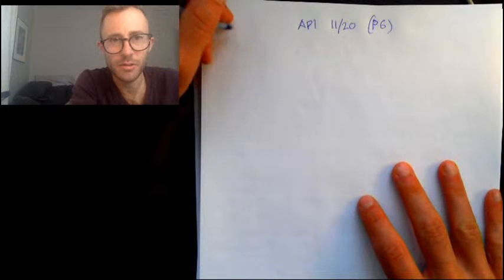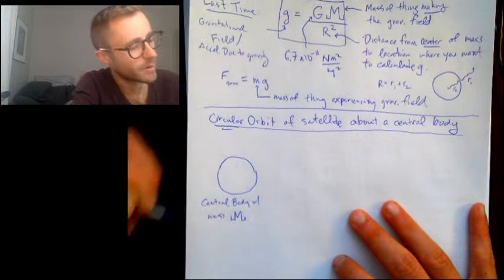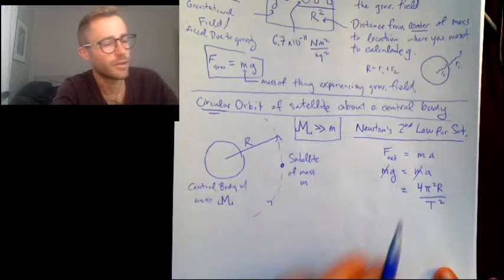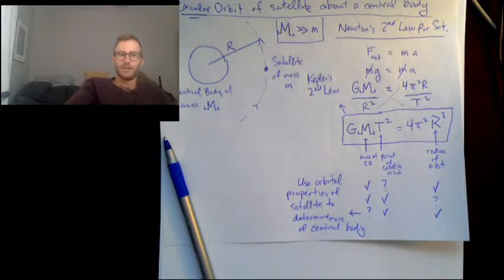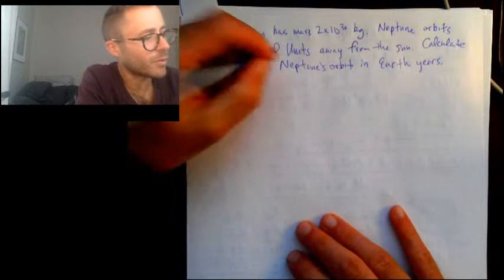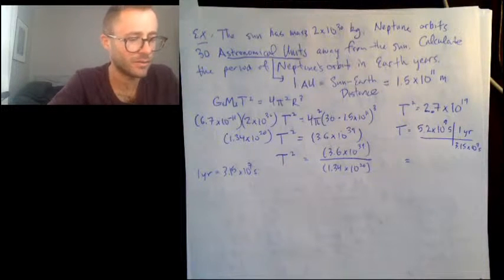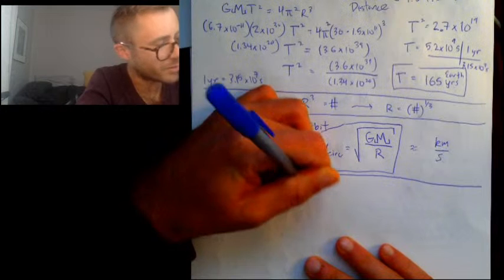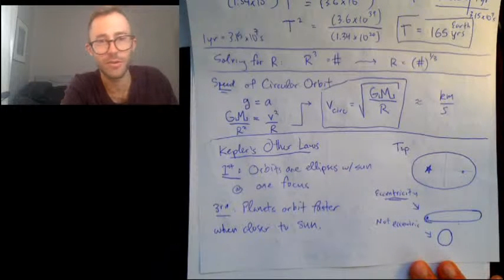AP1 11/20 (P6)